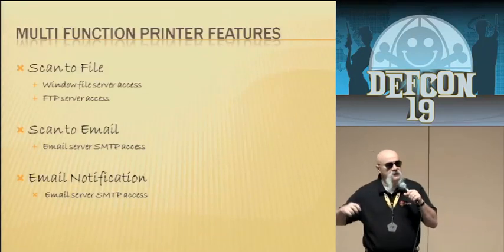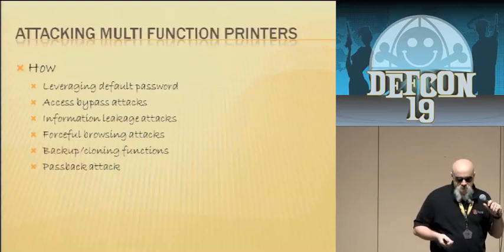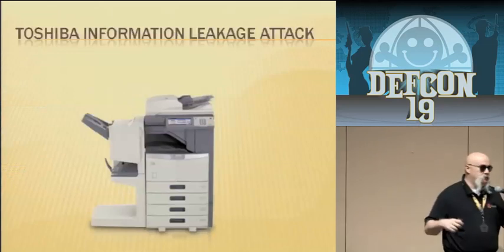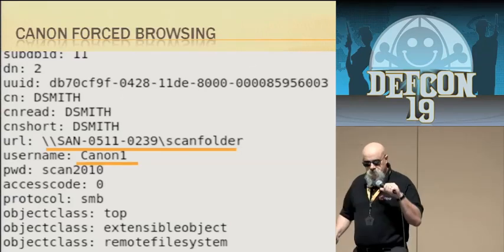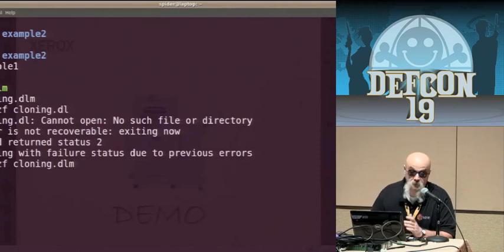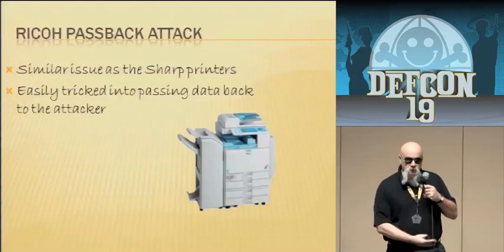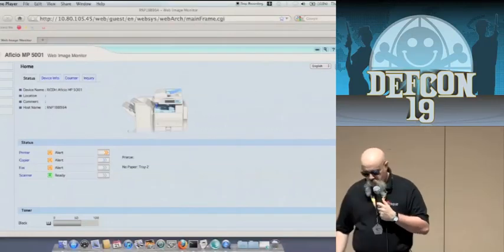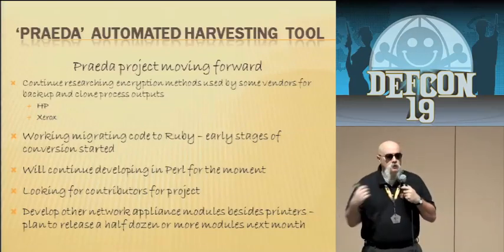DEF CON 19 Hacking Conference Presentation By Deral Heiland From Printer To Pwnd Leveraging Multifunction Printers During Penetration Testing Video